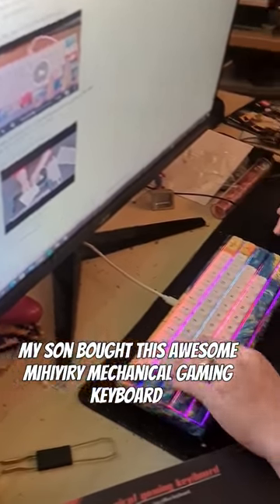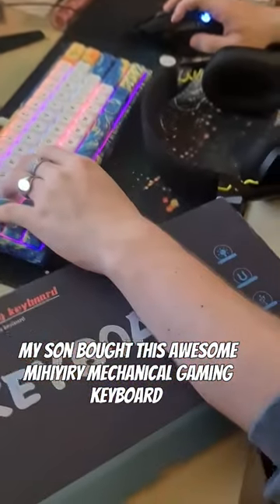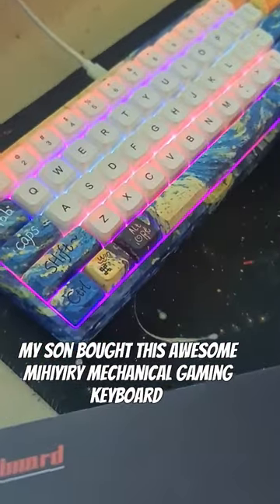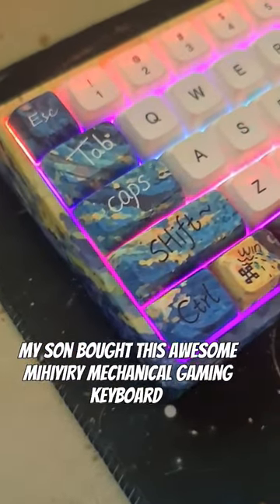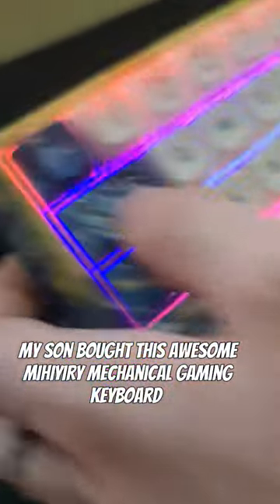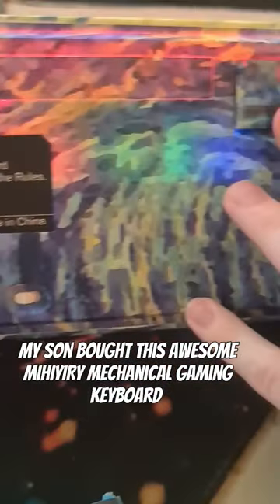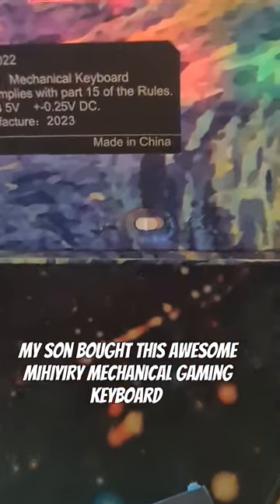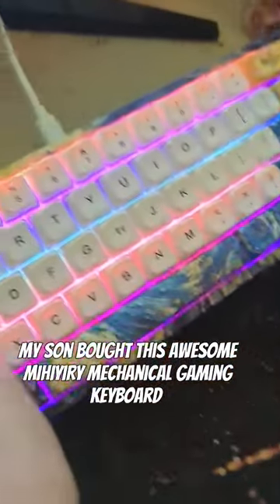my son bought this awesome MIHIYIRY